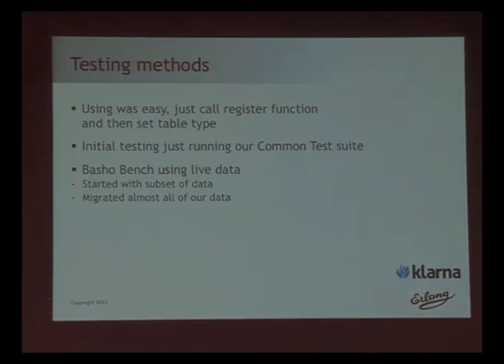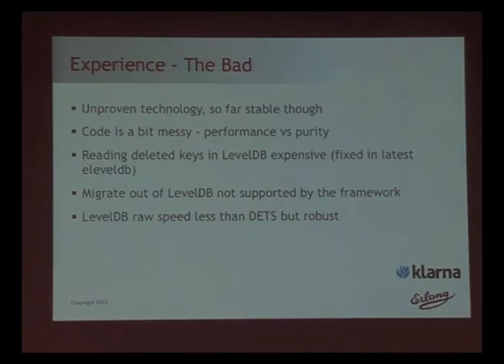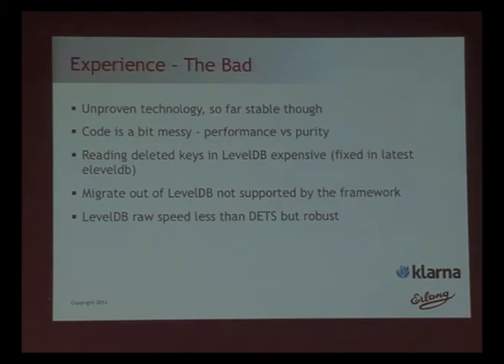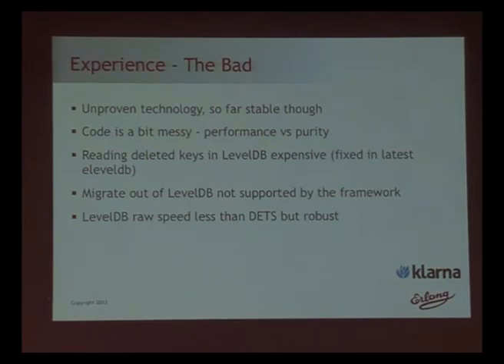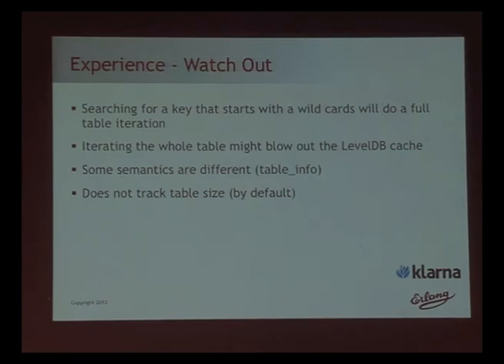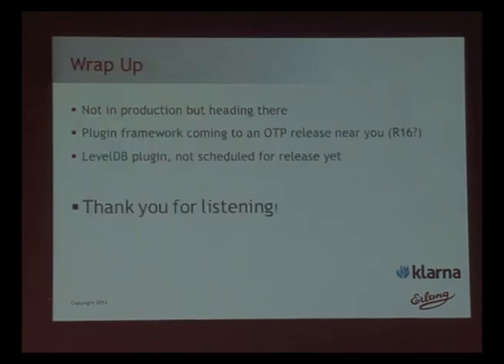Mnesia Backend Plugin Framework and a LevelDB-based Plugin: Roland Karlsson, Malcolm Matalka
"DETS, used by Mnesia for permanent storage has, some well known shortcomings (e.g. max 2 GB tables, slow repair of big tables and no ordered set semantics).

Klarna and ESL have been looking at other backend solutions. An earlier work made an experimental plugin framework in Mnesia and a filesystem-based plugin. This talk describes a continuation of the earlier work.

In this work the backend plugin framework has been refined and documented. The plugin developed is based upon LevelDB by Google and the eleveldb API made by Basho. It's also possible to design your own plugins based on other Key/Value storage backends."